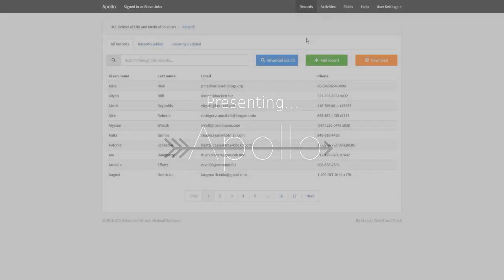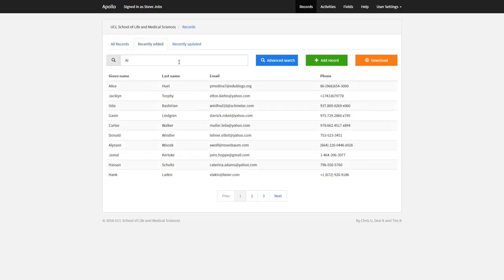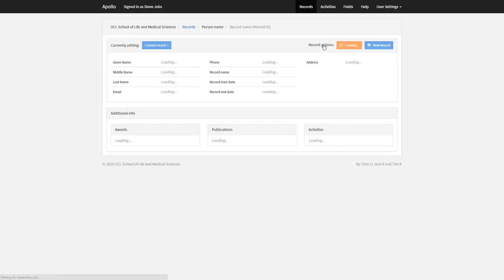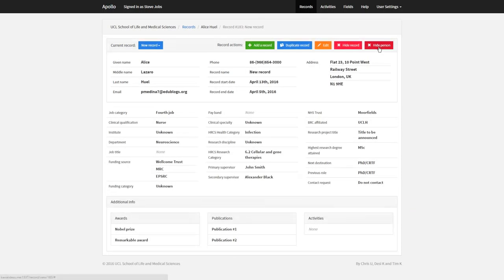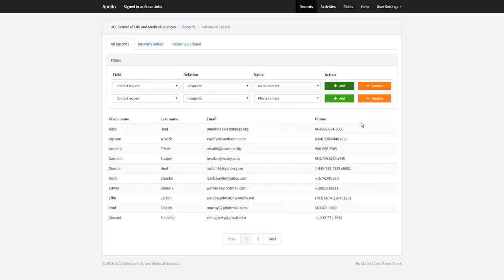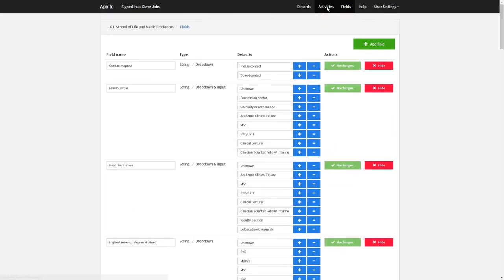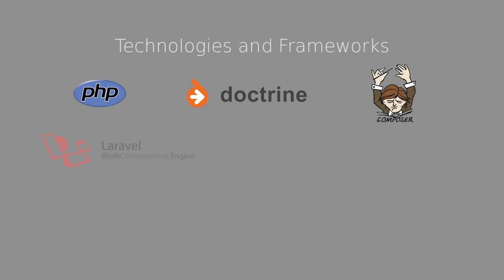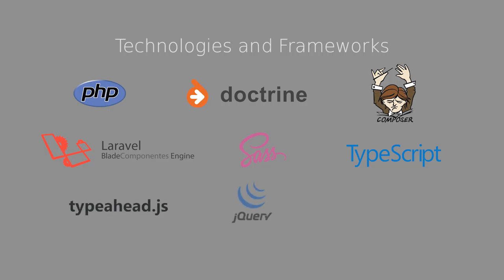Apollo Clinical Research Tracker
A COMP103P project completed by UCL Computer Science students Desislava Koleva, Christoph Ulshoefer and Timur Kuzhagaliyev.